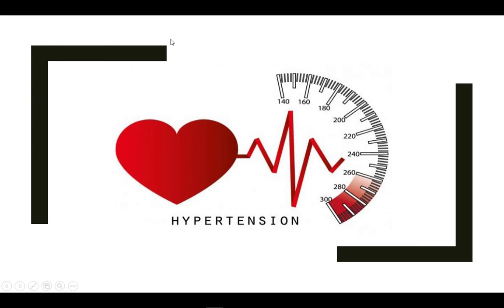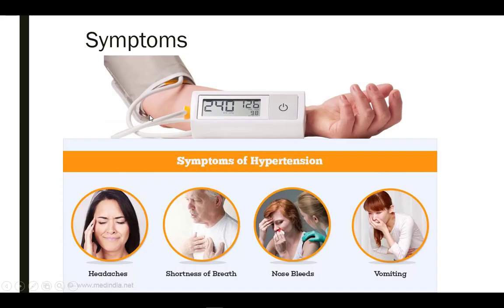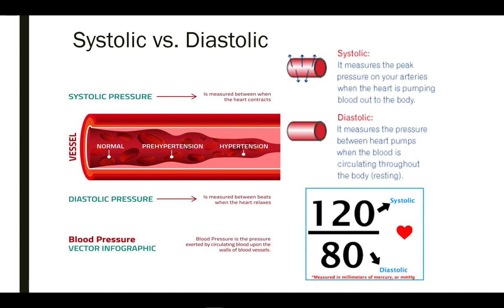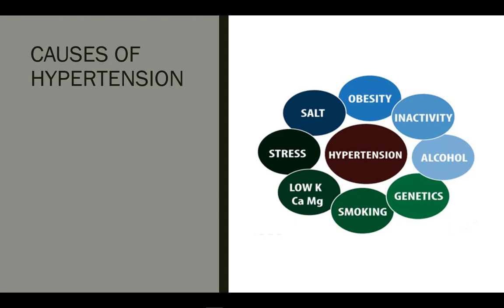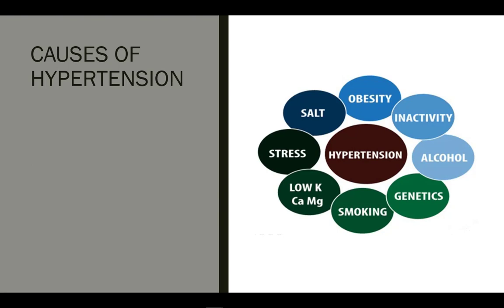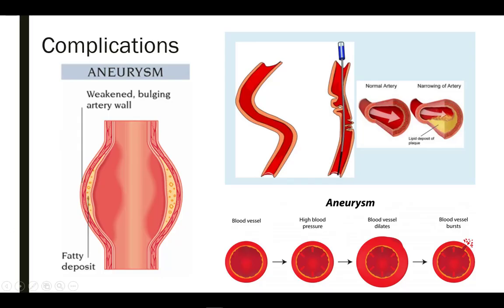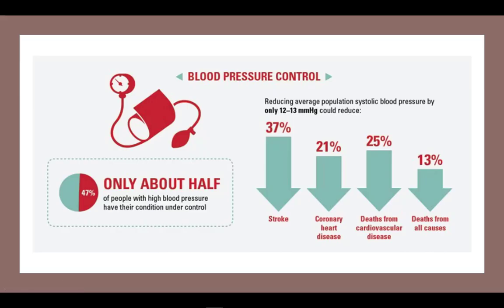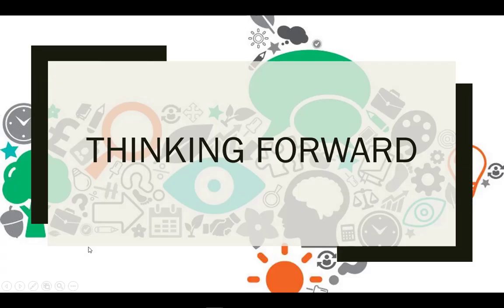Hypertension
Pathophysiology of hypertension